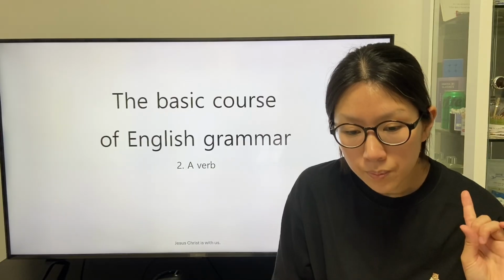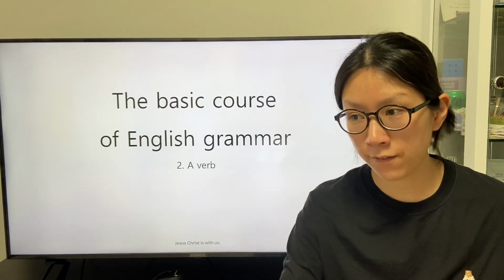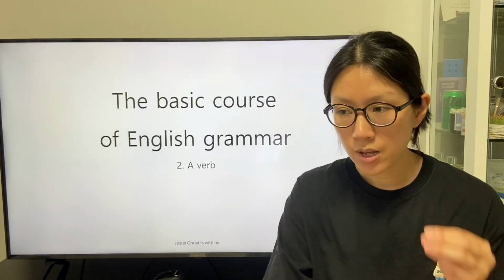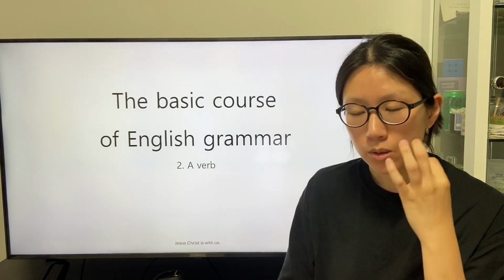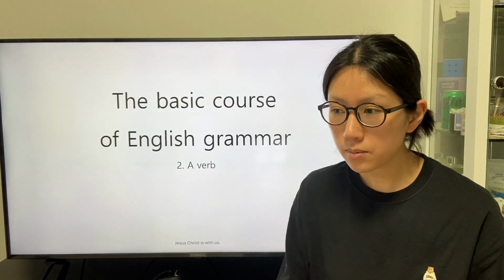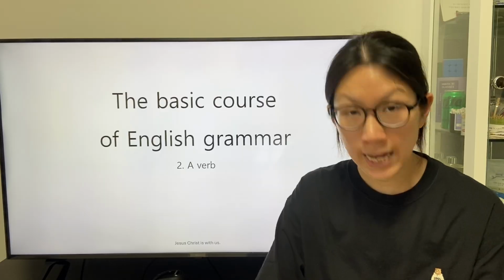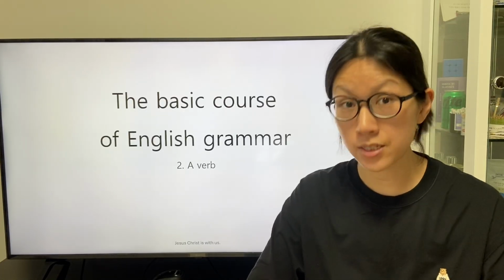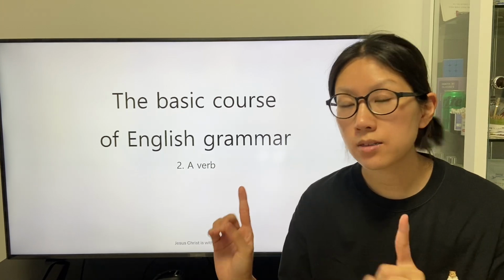2(5). A preview for a verb : the application (2)